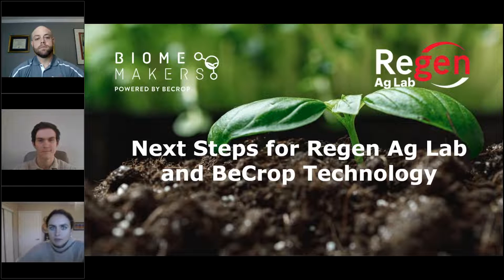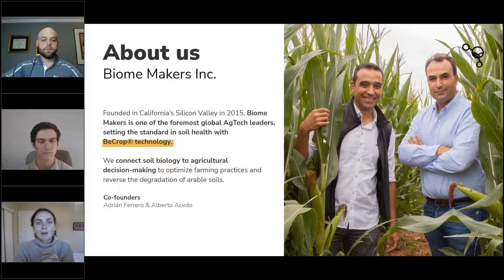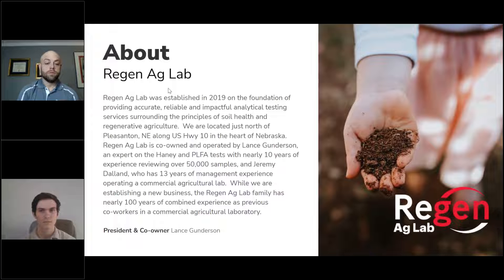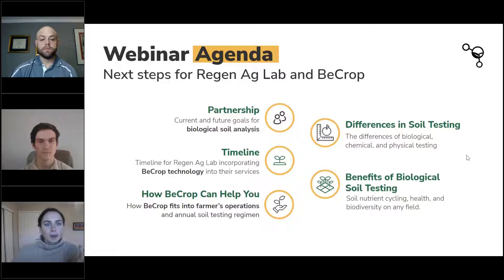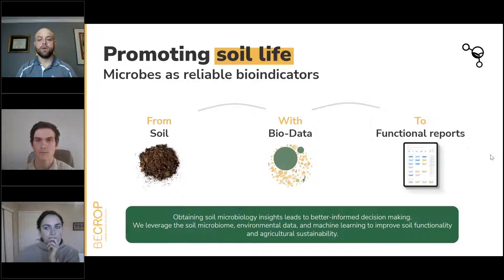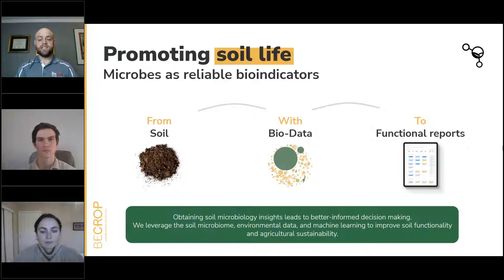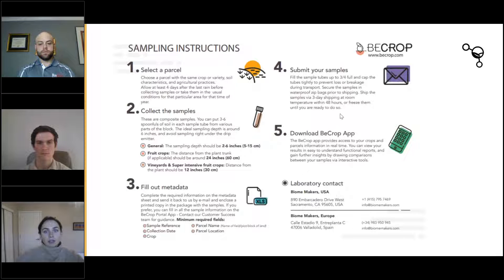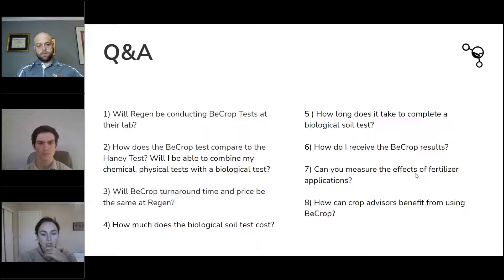Next Steps for Regen Ag Lab and BeCrop Technology Q&A With Lance Gunderson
Regen Ag Lab and Biome Makers have entered into a strategic partnership that will expand biological soil health analyses in North America. Regen Ag Lab will utilize Biome Makers’ BeCrop® technology to enhance services with biological insights on soil nutrient cycling and mobilization, disease risk, and biodiversity.

Key Moments:
0:00 Intro
02:28 About Biome Makers & Regen Ag Lab
07:04 Webinar Agenda
08:01 Global Challenges
12:55 The Concept of Soil Health
17:22 Promoting Soil Life
24:07 BeCrop® Technology
27:20 BeCrop® Test
28:48 Sampling Instructions
37:27 Q&A